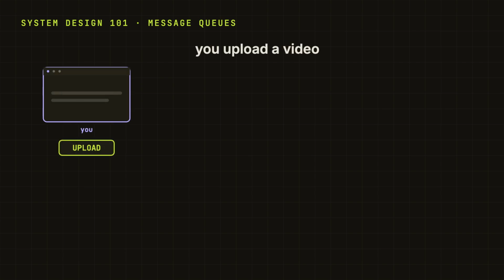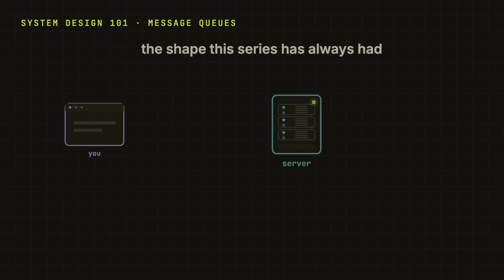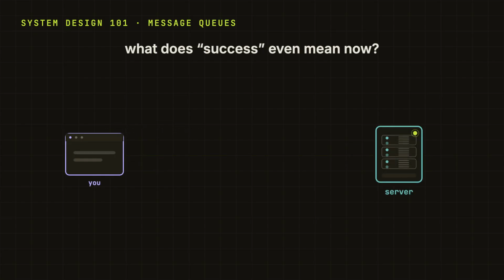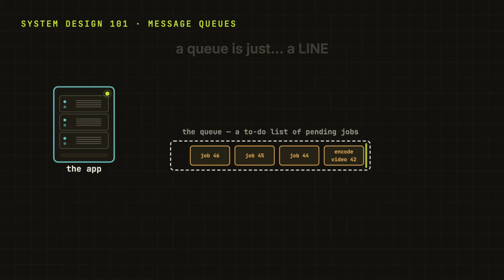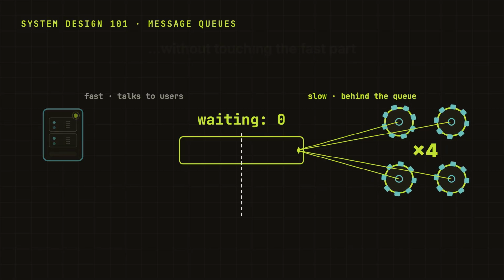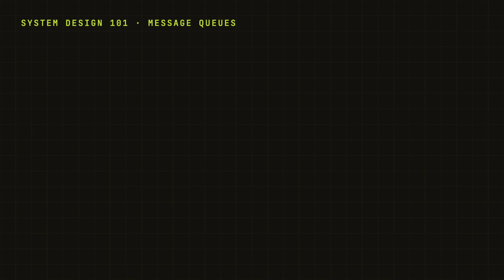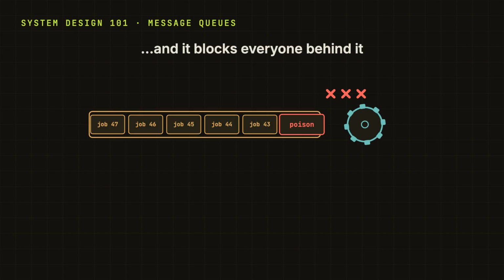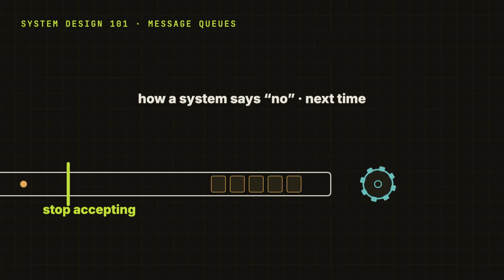Message Queues, Explained: Don't Make the User Wait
You hit upload, and then you just… stare at a spinner. 20 seconds. 40. A minute. Meanwhile every connection on the server is stuck babysitting somebody's slow job, so new users can't even get served. The fix isn't a faster server — it's a queue. And here's the part almost everyone gets wrong about queues: a queue does NOT make the work faster, and it does NOT make the work disappear. The video still takes 20 seconds to encode. All that changes is that the user doesn't have to WATCH it happen. A queue isn't about machines — it's about TIME.

This is also the first time in the series the shape breaks. Every video so far kept one shape: a request comes in, the server does the work, an answer goes back. Here, the answer comes back FIRST and the real work happens after.

We build it from first principles for beginners: why the user is waiting at all, the shift (accept now, finish later — and the 202 that means "accepted, not finished"), the machine itself (producer → queue → worker, and the one rule that stops you losing people's work: save the job FIRST, then confirm), how a queue absorbs a traffic burst — and its honest limit (it buys you TIME, not CAPACITY), then the two catches nobody warns you about: at-least-once delivery (a worker crashes halfway, the job runs twice, the card gets charged twice) and the idempotent worker that fixes it, plus the dead-letter queue for jobs that are just plain broken.

Chapters:
0:00  Why is the user waiting? (the spinner, and the jam behind it)
1:26  The shift: accept now, finish later (+ the 202)
3:57  The machine: producer, queue, worker
5:52  The queue as a shock absorber — and its limit
7:08  "Accepted" isn't "done": running twice, and the fix
8:52  Recap: accept · queue · work (+ what's next)

What you'll learn:
• Why a queue doesn't make work faster or make it disappear — it only stops the user waiting (it's about TIME, not machines)
• The machine: producer → queue → worker, and why you must save the job to the queue BEFORE you confirm
• The two honest catches: at-least-once delivery (make the worker idempotent) and the dead-letter queue